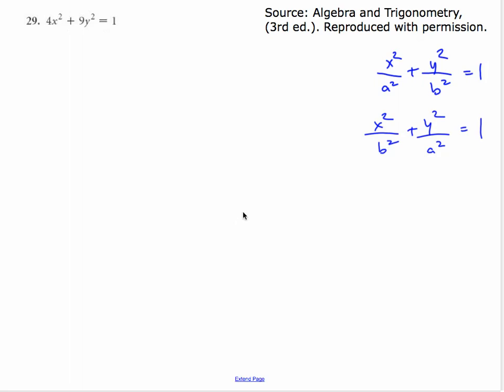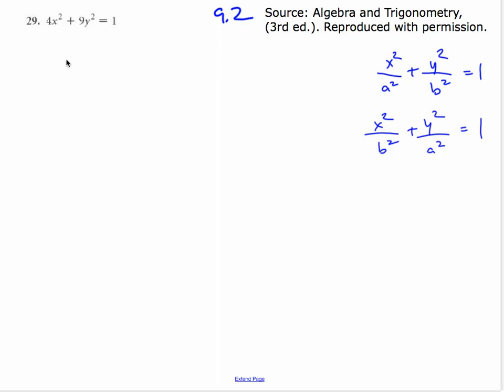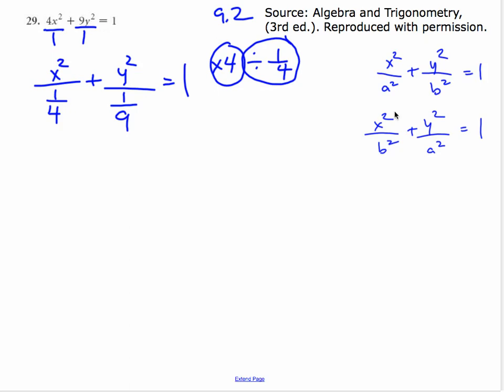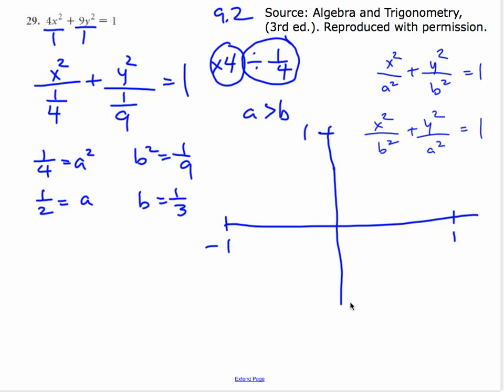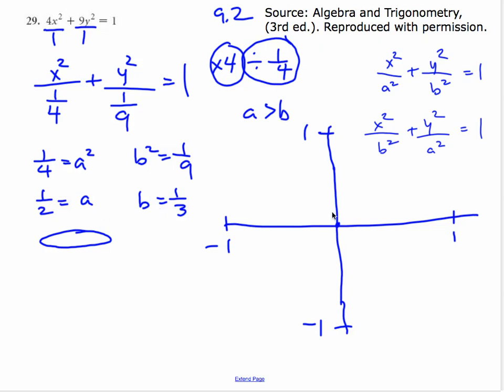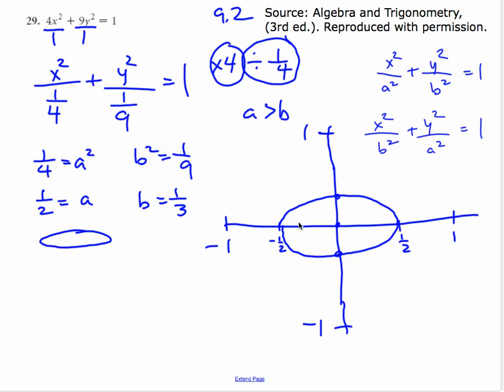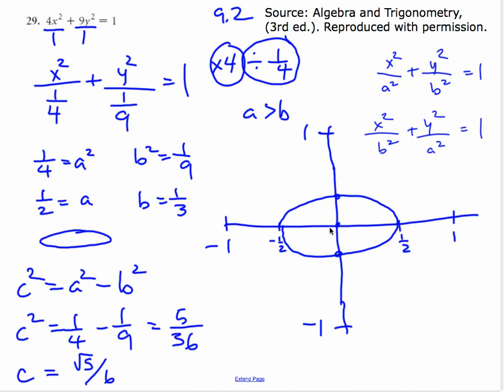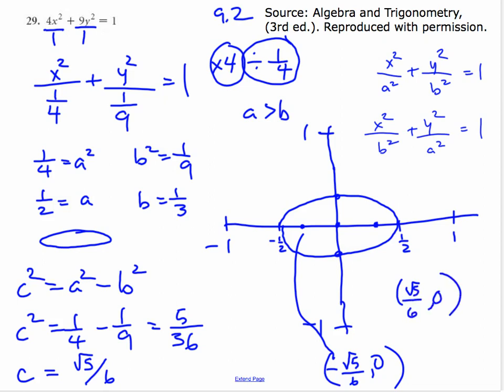11WN MTH095 Ellipse - trick x4 = - 1-4.mp4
11WN MTH095 Ellipse - trick x4 = - 1-4.mp4